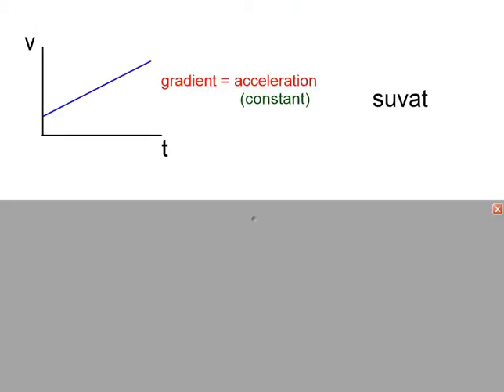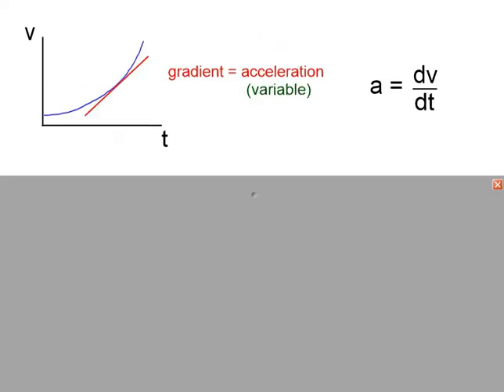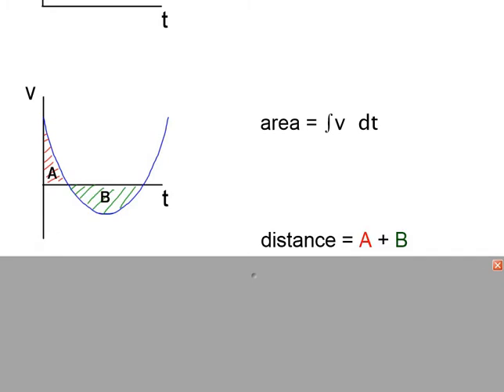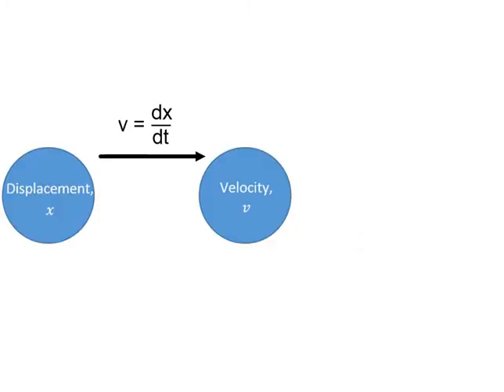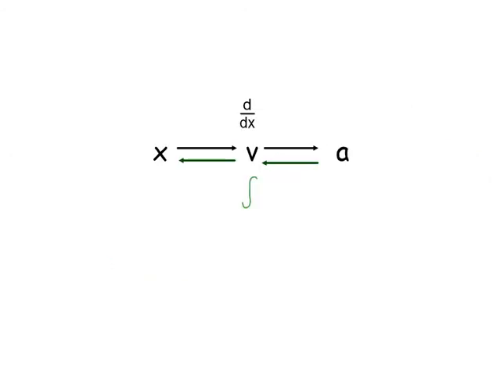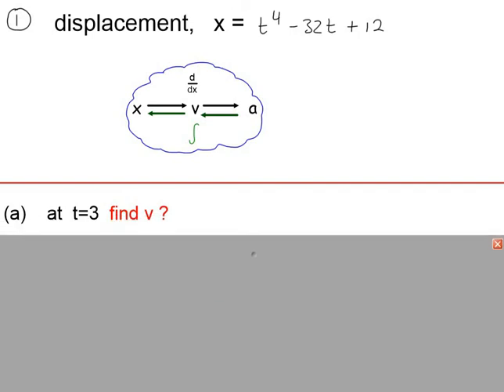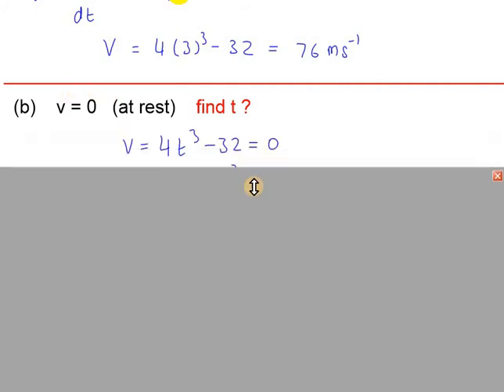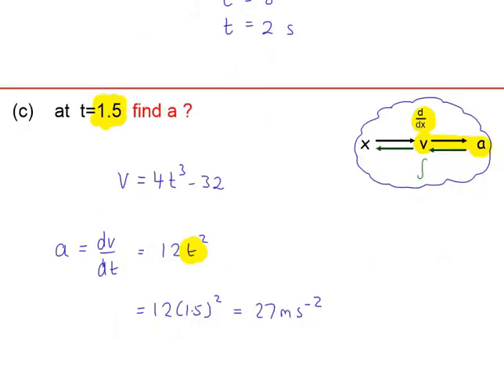Variable acceleration - part 1